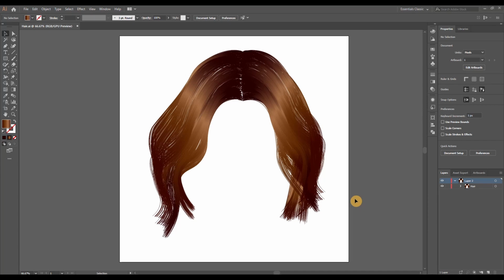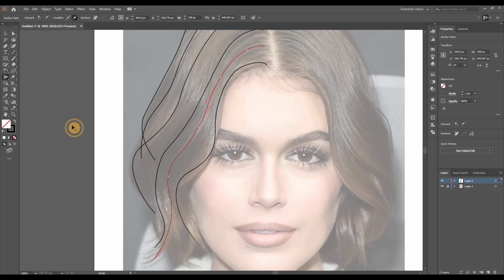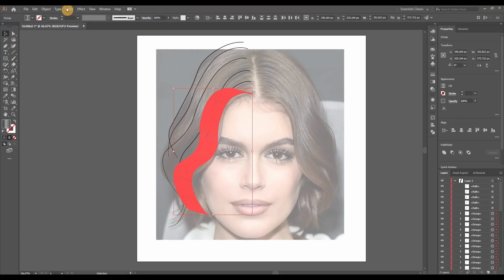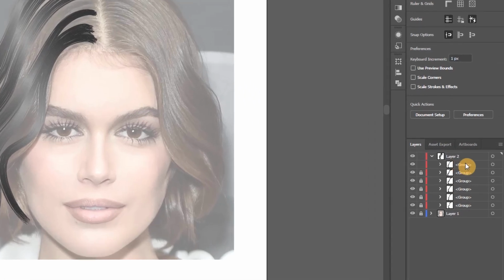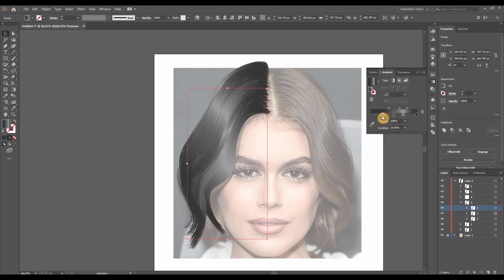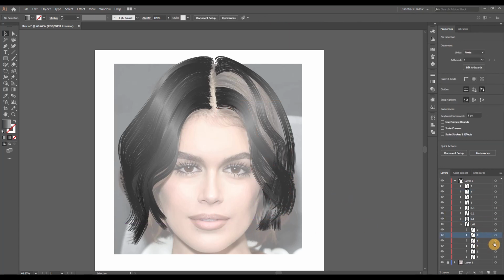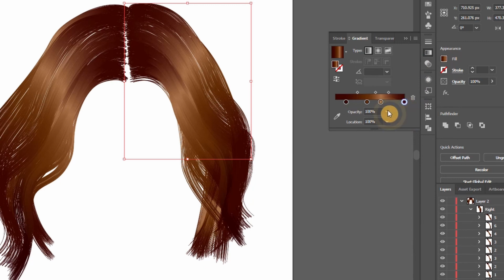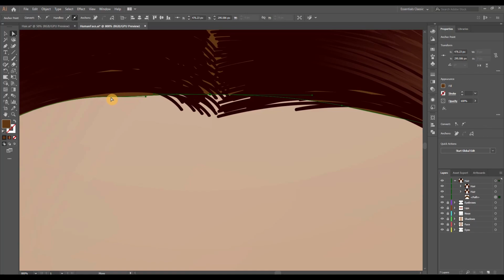Create REALISTIC Vector Hair for your NFTs (Adobe Illustrator Tutorial)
Hey there folks! In this video we're looking at a new method of creating vector-based hair in Adobe Illustrator. This technique will give you a grater degree of control over certain aspects of the hair, so you can change them easily & rapidly, allowing you to generate multiple variations as NFT assets. But not only that, you can apply this method to your artworks if you're into creating realistic portraits or give you an idea on how to work with a huge amount of similar elements.

Chapters:
0:00 Intro
0:37 Creation process
14:07 Right side
19:38 Creating variations
21:18 Practical application